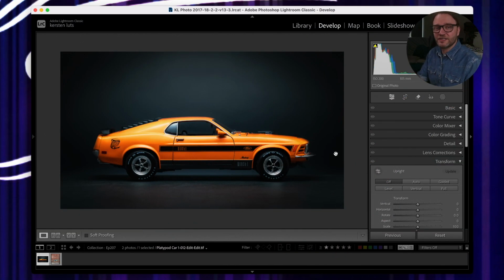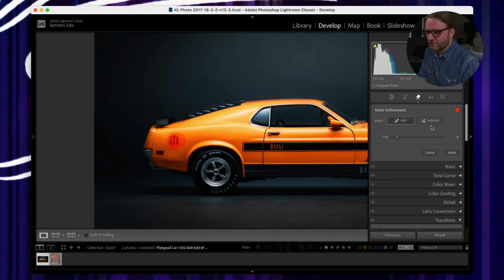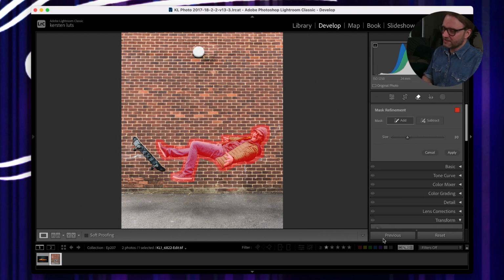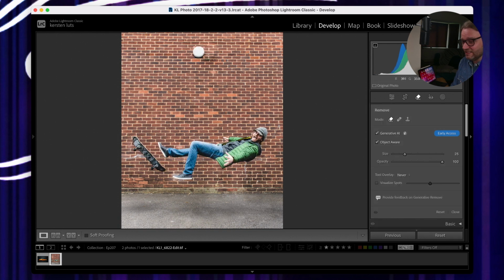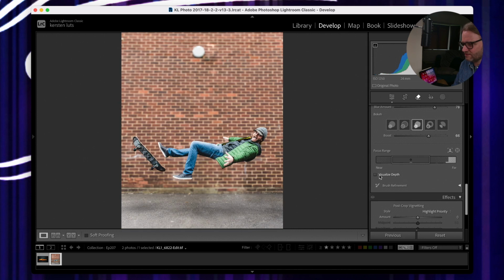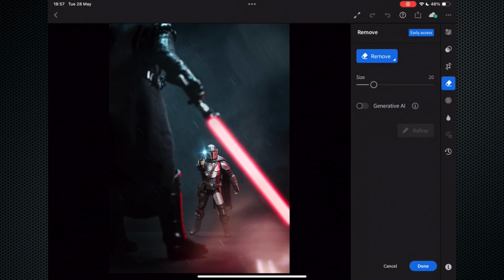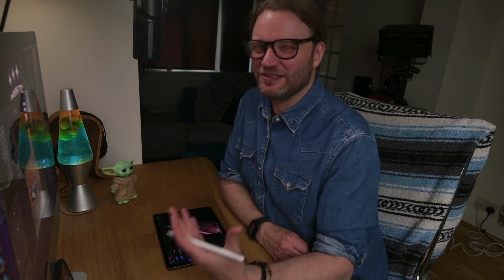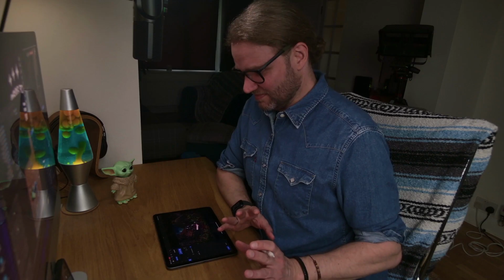What's NEW in Lightroom Classic ver 13.3 – THIS IS HUGE!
In this video I dive deep into Adobe Lightroom Classic 13.3’s new features, including AI Generative Remove. This is one of the biggest recent updates and I go through the Good, the Bad and the Ugly of this most recent Lightroom update.

JOIN THE CAMERA SHAKE COMMUNITY for the latest news and some behind the scenes insights

New Tether Support

Canon
• EOS R10
• EOS R100
• EOS R50
• EOS R6 Mark II
• EOS R7
• EOS R8
• PowerShot V10

New Lens Correction Support

Hasselblad X
• Hasselblad XCD 2,5/25V
Leica
• Leica Leitz Phone 3 Front Camera
• Leica Leitz Phone 3 Rear Camera
SIGMA L
• SIGMA 15mm F1.4 DG DN DIAGONAL FISHEYE A024
• SIGMA 50mm F1.2 DG DN A024
• SIGMA 500mm F5.6 DG DN OS S024
• SIGMA 500mm F5.6 DG DN OS S024 + TC-1411
• SIGMA 500mm F5.6 DG DN OS S024 + TC-2011
Sony FE
Xiaomi
• Xiaomi 14 Ultra Front Camera
• Xiaomi 14 Ultra Rear Super Telephoto Camera
• Xiaomi 14 Ultra Rear Telephoto Camera
• Xiaomi 14 Ultra Rear Ultrawide Camera
• Xiaomi 14 Ultra Rear Wide Camera
• Xiaomi Civi 4 Pro Front Ultrawide Camera
• Xiaomi Civi 4 Pro Front Wide Camera
• Xiaomi Civi 4 Pro Rear Telephoto Camera
• Xiaomi Civi 4 Pro Rear Ultrawide Camera
• Xiaomi Civi 4 Pro Rear Wide Camera

FULL EPISODE 207 ‘What's NEW in Lightroom Classic ver 13.3 – THIS IS HUGE!’ IS ALSO AVAILABLE ON: